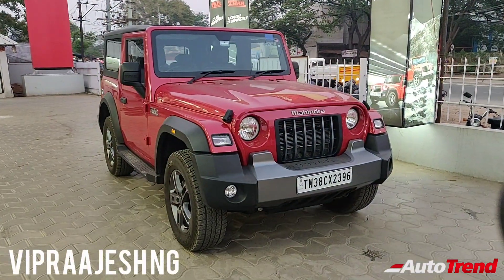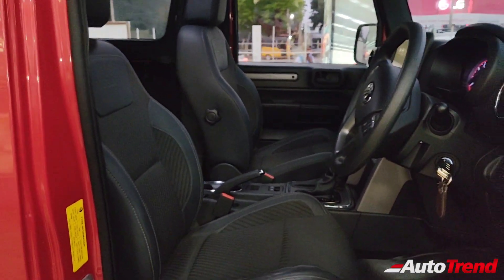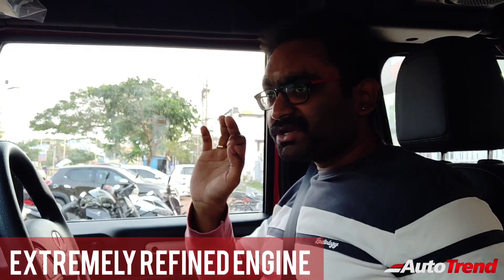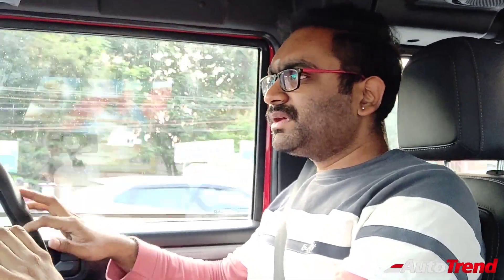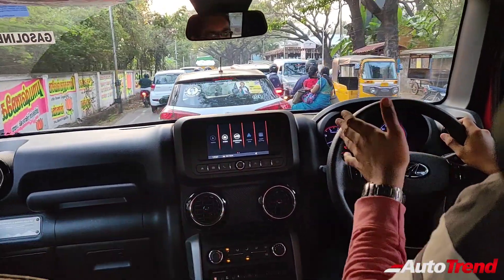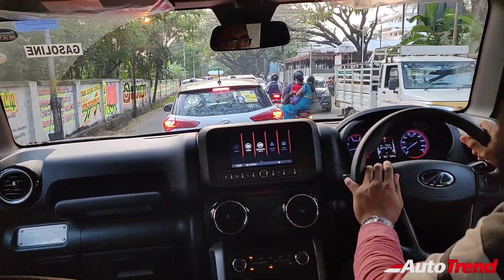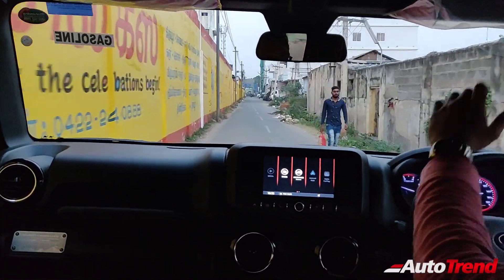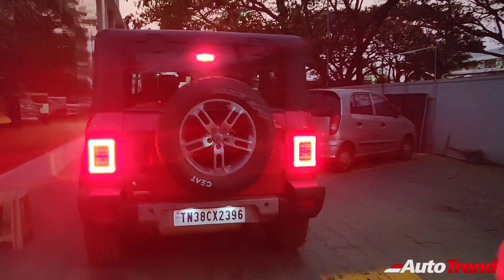Mahindra THAR LX Petrol 6 Speed Automatic Driven | Smooth and Strong | India's Favourite SUV !?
2021 Mahindra THAR LX Petrol 6 Speed Automatic | Smooth and Strong | India's Favourite SUV!

For Test Drive and Booking Please Contact
Ramani Mahindra